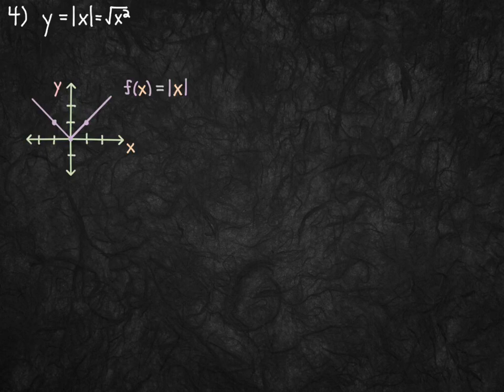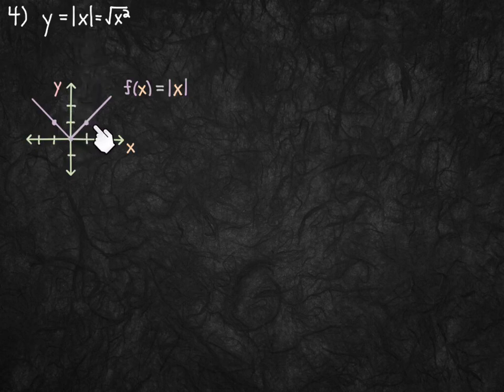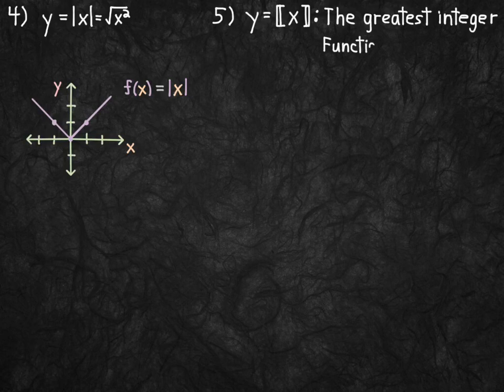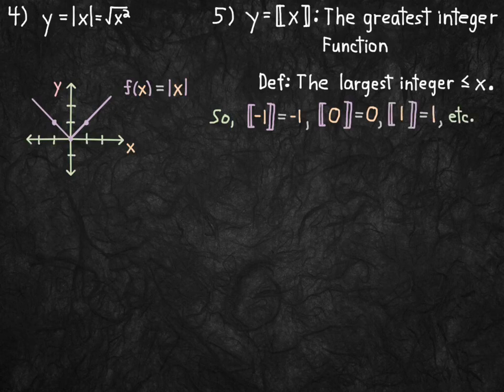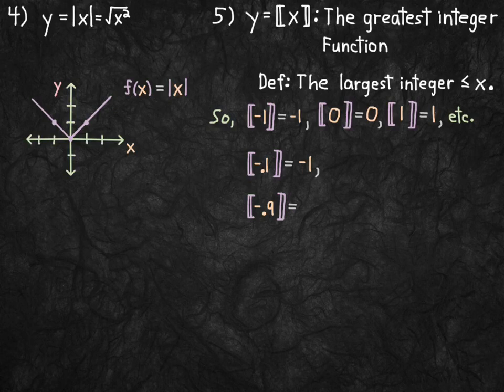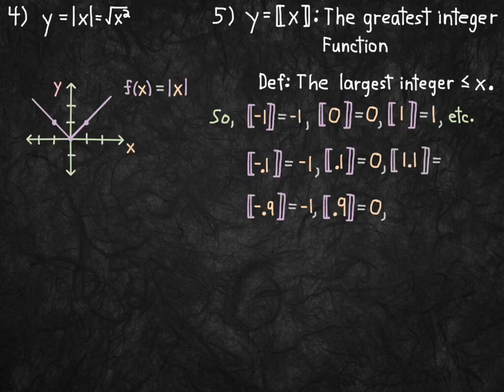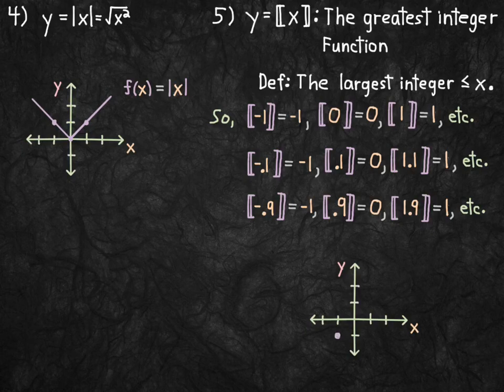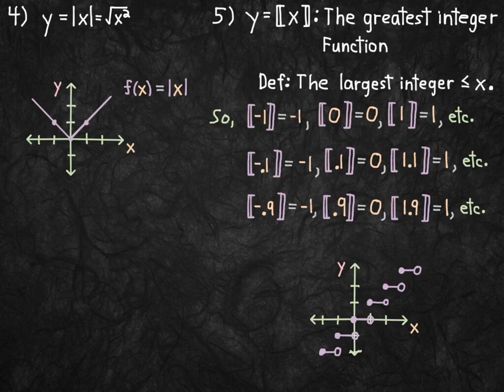3.4.3 Other Functions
Math 1300 Precalculus. Absolute value function and the Greatest Integer function